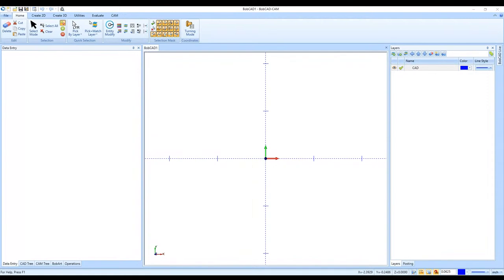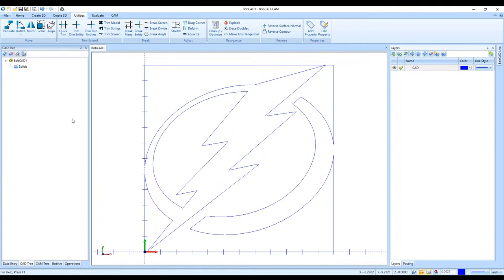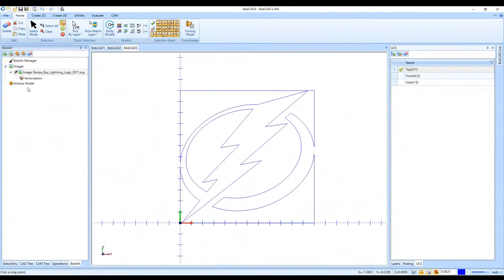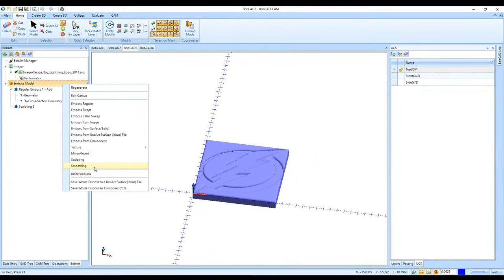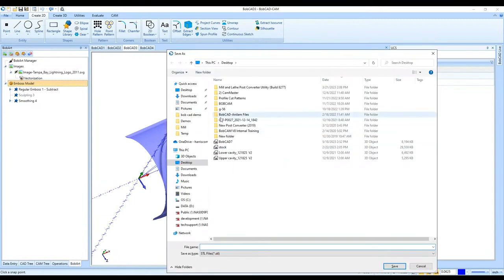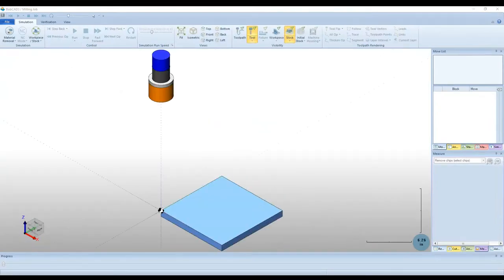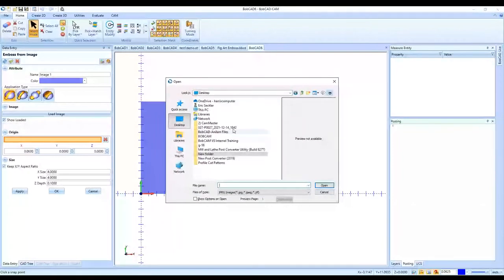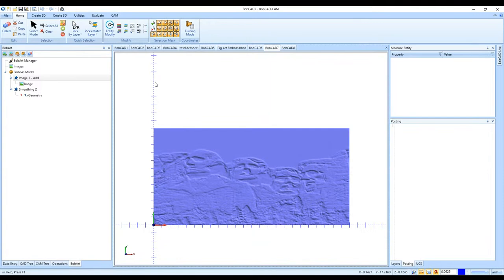New features in BobART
Training on the new features included in the Art